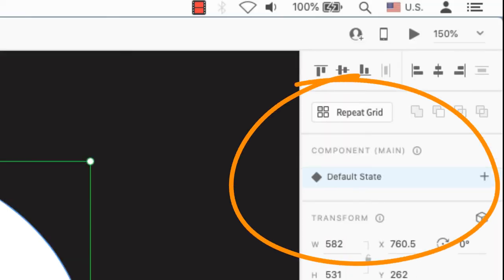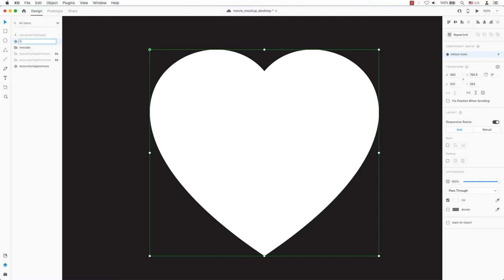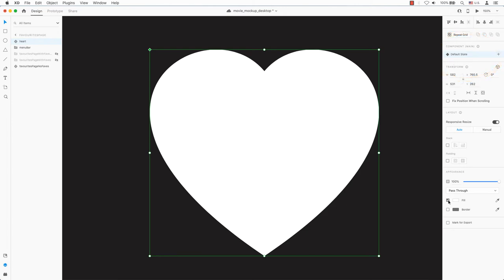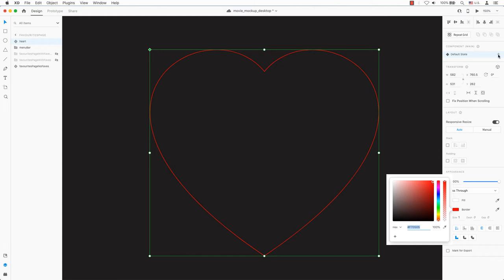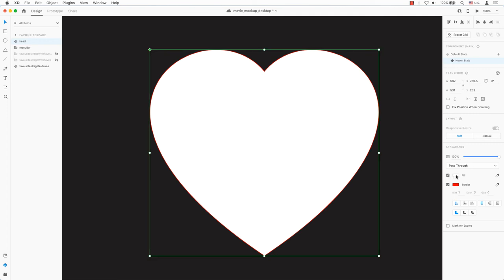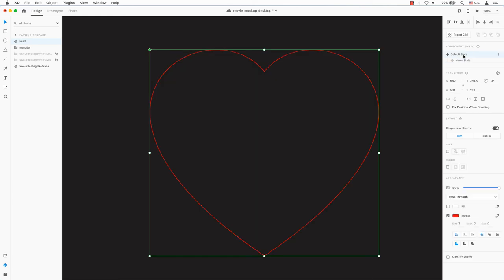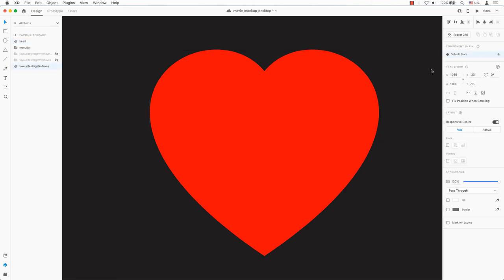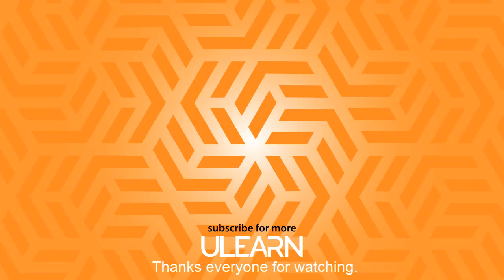How to Create a Hover Effect for a Heart in Adobe XD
Using Adobe XD, I demonstrate how to create a basic hover effect interaction. When it comes to Hover State, you can use it if you want to change a component's appearance and state when a user hovers over it.

ulearn.tech